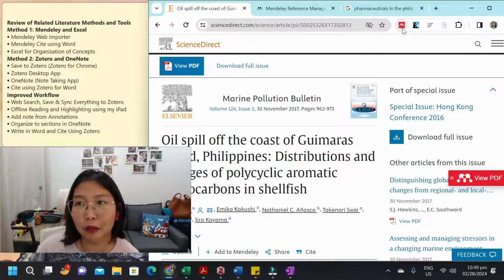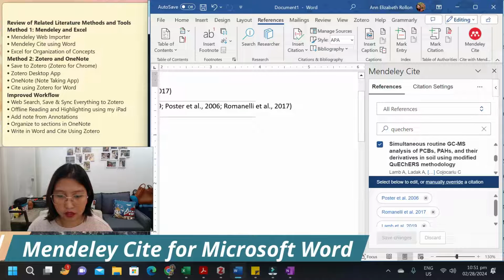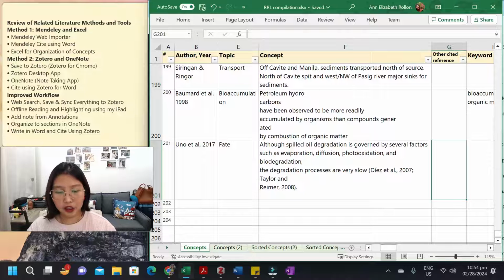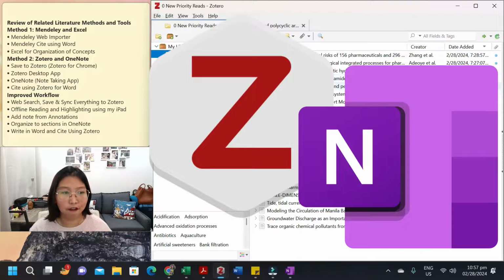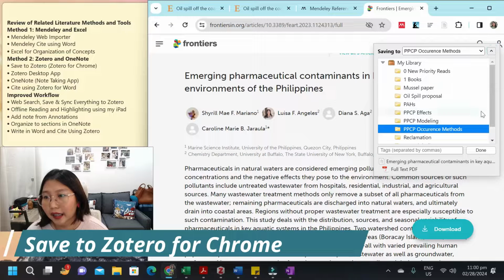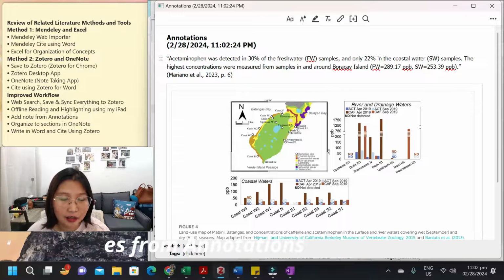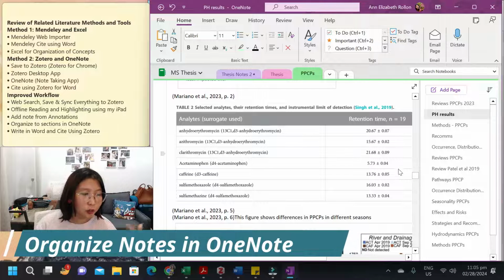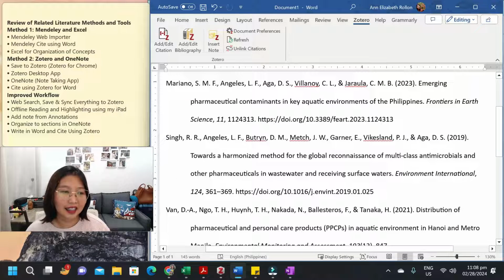How to Do a Review of Literature Using Zotero, OneNote, Mendeley & Excel | Step-by-Step Tutorial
🚀 Master the art of literature reviews with our latest tutorial! 📚 Explore the realm of research as we guide you through "How to Do a Literature Review Using Zotero, OneNote, Mendeley & Excel." 🎓 Ideal for students, researchers, and knowledge enthusiasts, this comprehensive guide empowers you to streamline your review process using various software. 🤓 From Zotero's and Mendeley's citation prowess to integrating seamlessly with OneNote and Excel, discover a more organized literature review experience. 🌐 Hit play now and revolutionize your research journey! 🚀

Chapters
00:35 Different Tools that I Use
1:21 Intro to my Workflow
2:50 Mendeley Cite
6:20 Organizing Notes using Excel
10:03 Zotero Desktop app and Web Importer
13:05 Highlighting your PDF using Zotero
14:02 Adding Notes from Zotero Annotations
14:41 Organizing Zotero Notes using OneNote
17:17 Cite using Zotero for Word
19:08 Summary of my Workflow